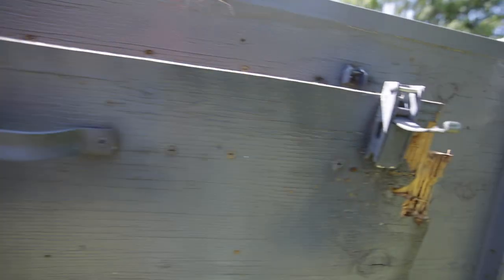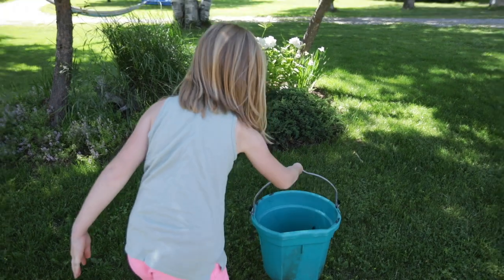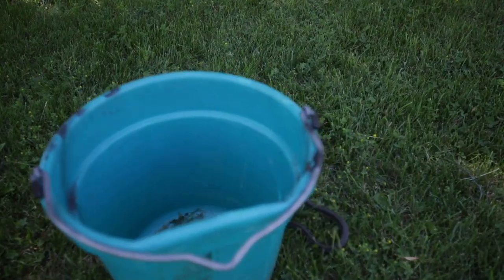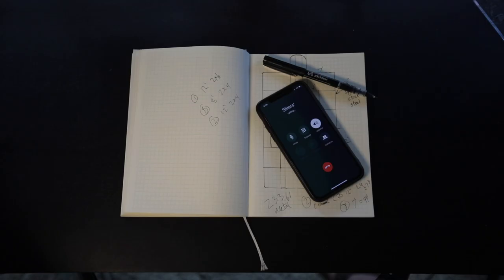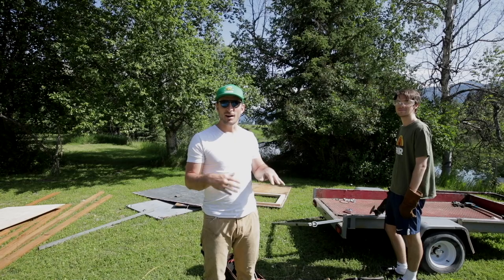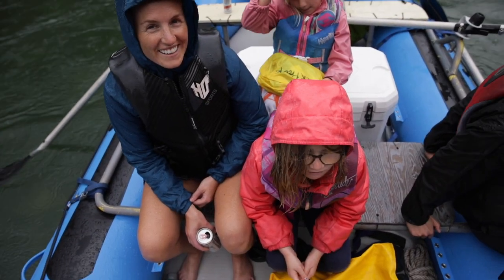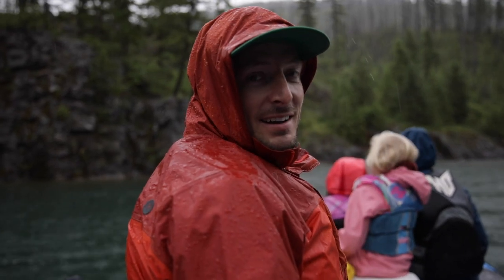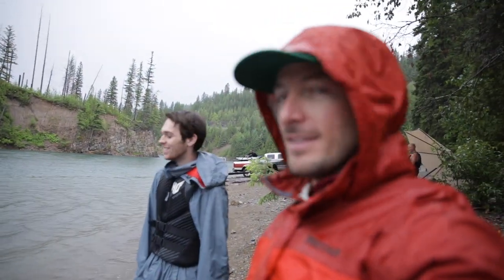Building a Whitewater Raft Trailer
We bought a raft! Now I need a trailer. Instead of buying one, I’ll try to rebuild my cargo trailer into a raft hauler.

If you liked this video you will love my friends channels